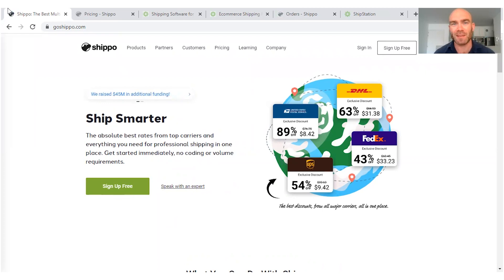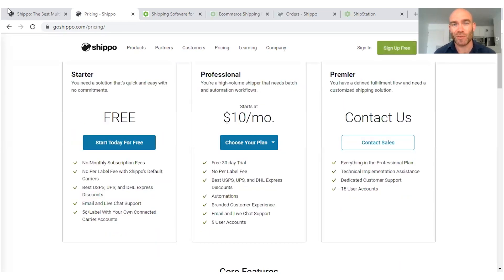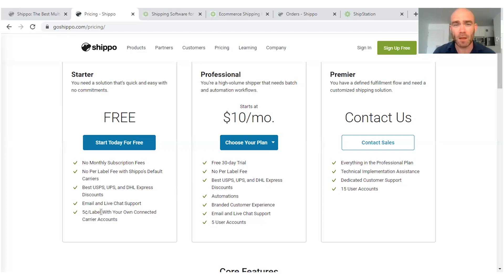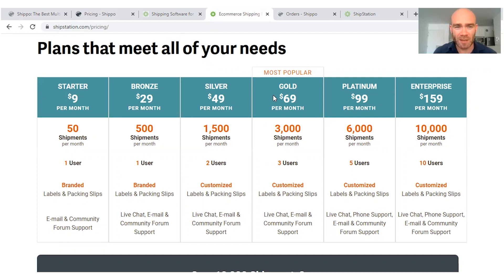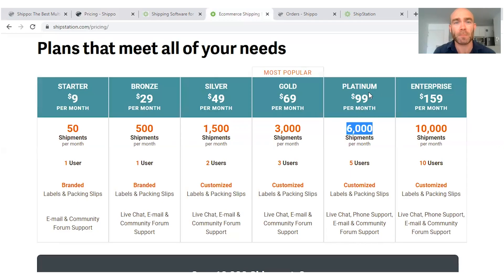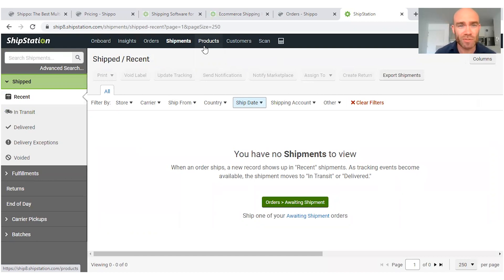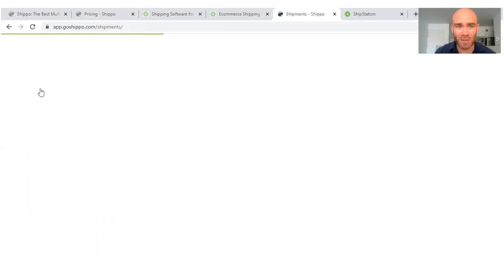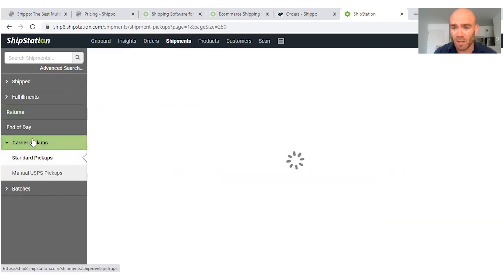Shippo vs ShipStation: Which is the Best Shipping Solution?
0:04 - Intro
0:50 - Shippo and ShipStation similarities
2:02 - Who should choose Shippo over Shipstation
2:53 - Pricing and plans
6:02 - Overview of the dashboards
8:14 - Ease of use
8:36 - My Verdict

Shippo vs ShipStation is a common matchup when it comes to eCommerce shipping fulfillment. People want to know that they’re buying the right offering, and why wouldn’t they?

In this video, I explain 3 key differences between these two platforms: Pricing, ease of use, and features, so you can make a thoughtful informed decision before subscribing to their services.

00:00 Introduction
00:50 Shippo and ShipStation Similarities
02:03 Pricing and Plans
06:03 Dashboards Overview
08:15 Ease of Use
08:36 Overall Verdict: Which to Choose